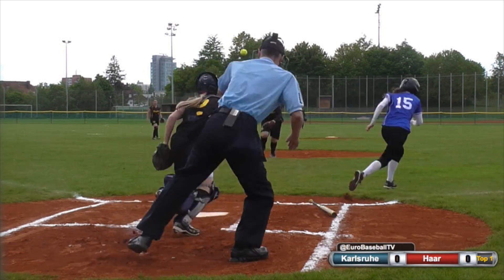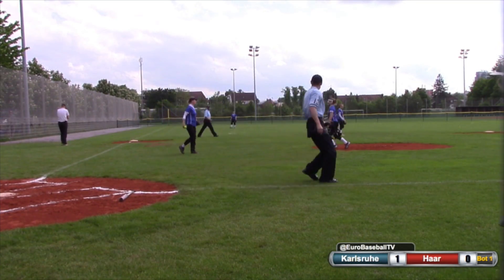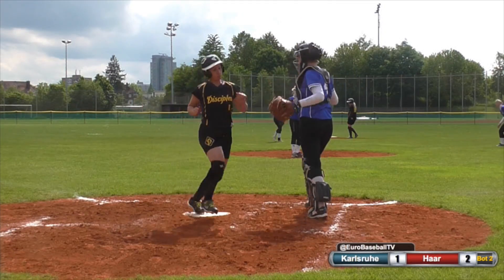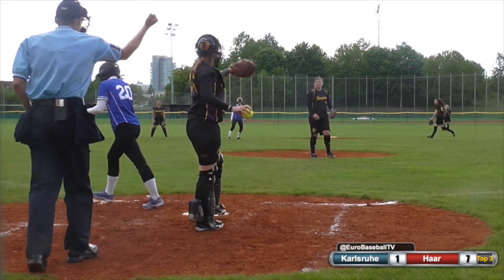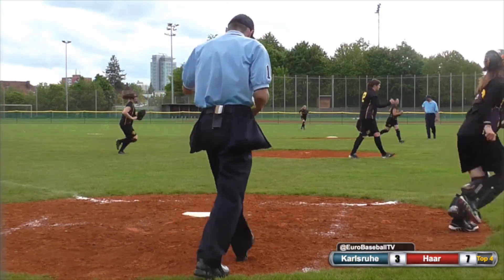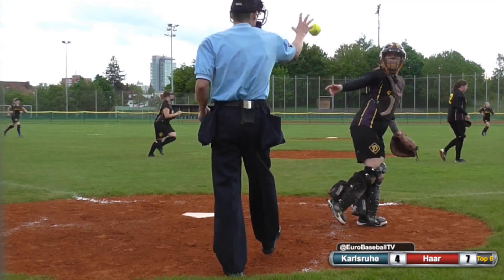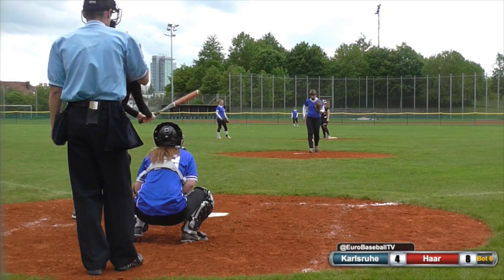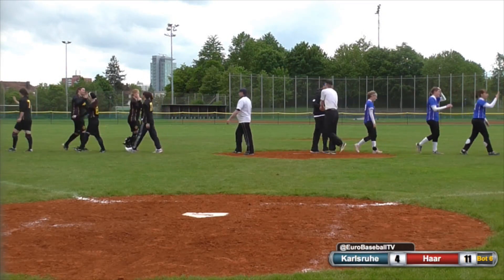Fastpitch Softball: Karlsruhe Cougars vs. Haar Disciples GAME 2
May 17, 2015: Haar uses two big innings to knock off the Cougars 11-4 for their first win of 2015.